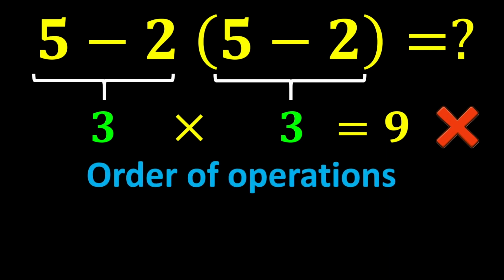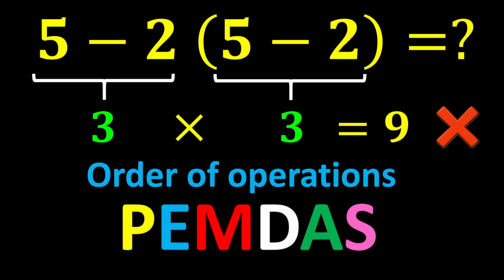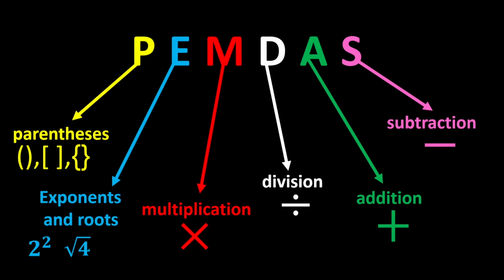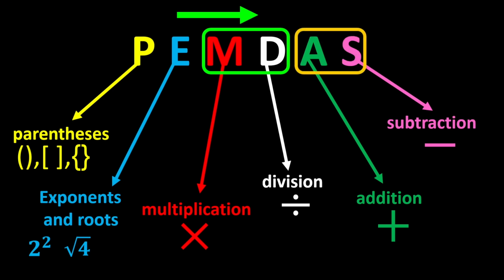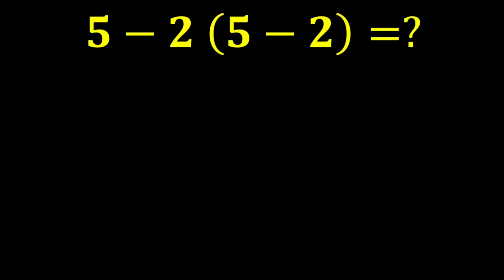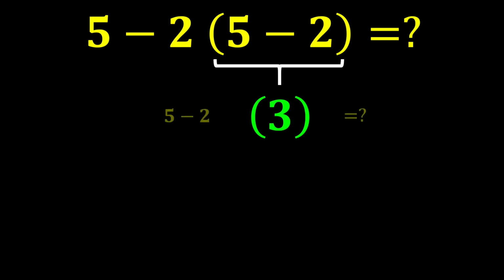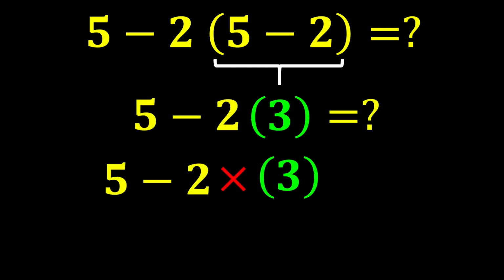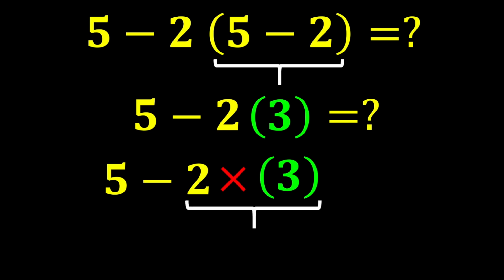Most People Get This Math Question Wrong!